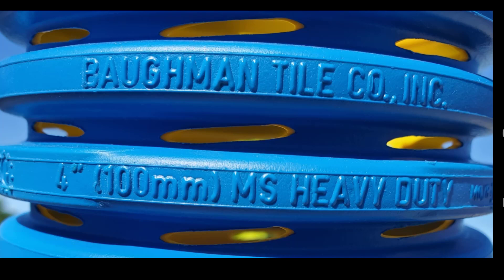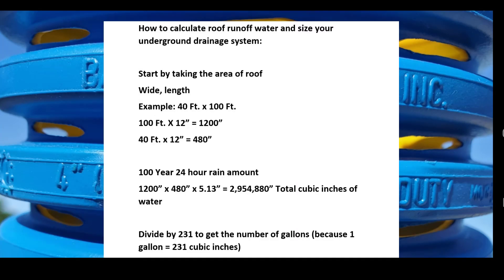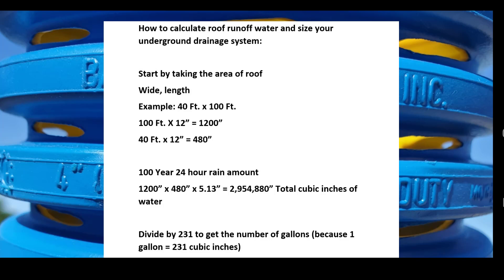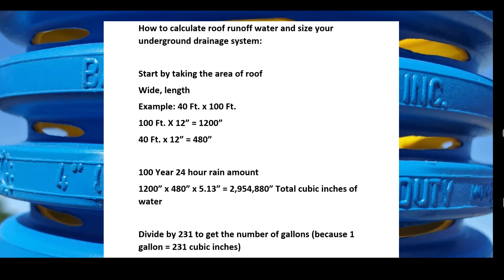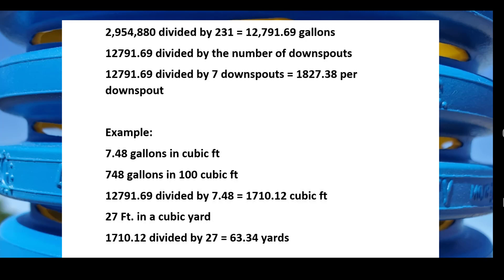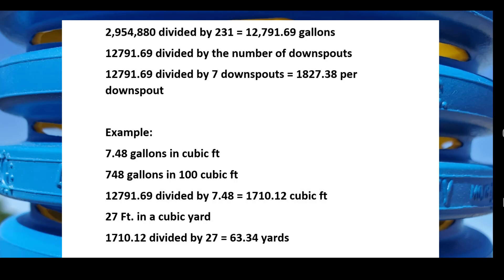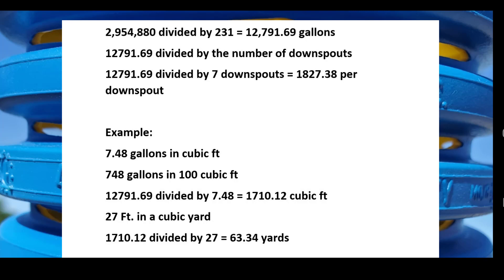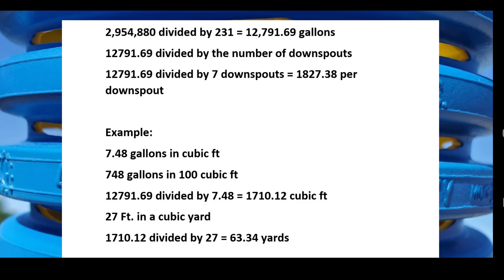How to Calculate Roof Runoff and Size Your Underground Drainage System - French Drain Man